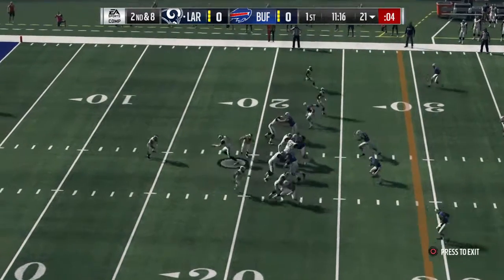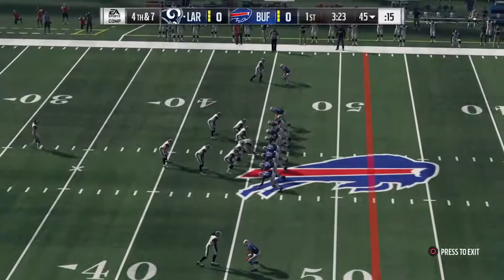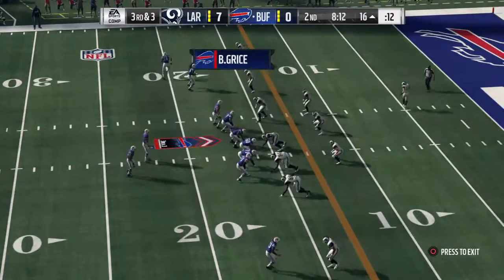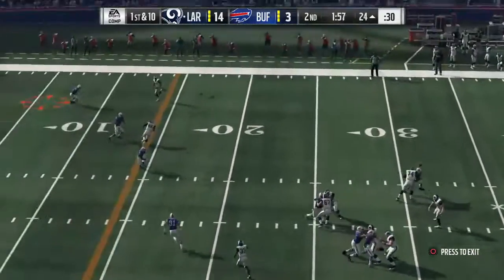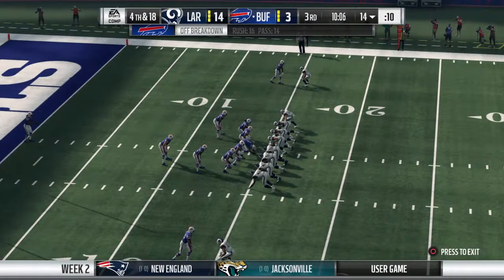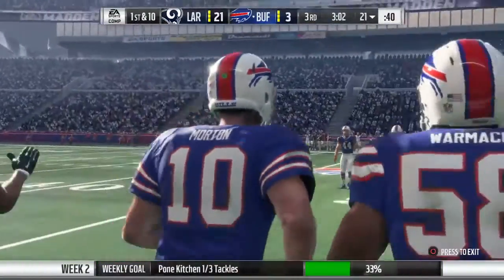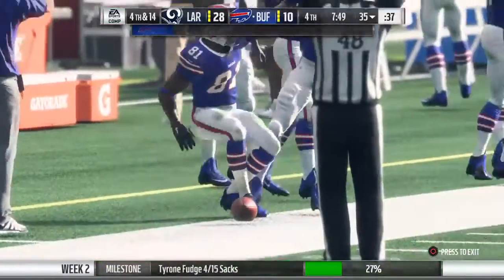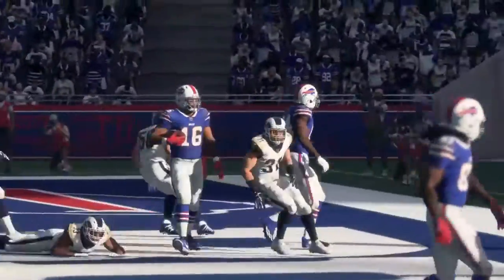S7 W2 Rams vs Bills